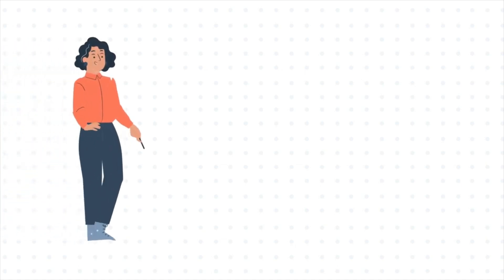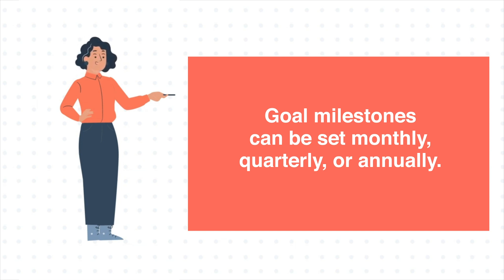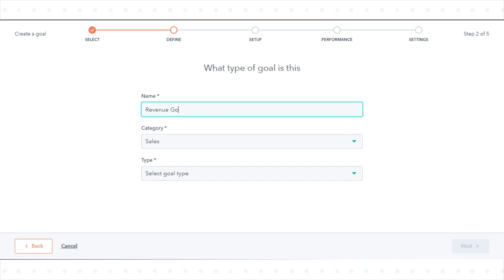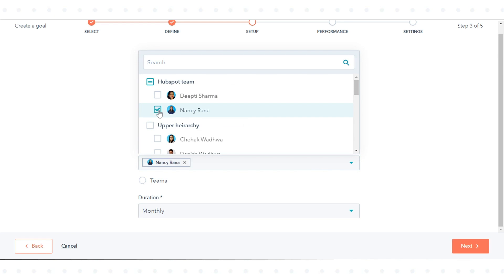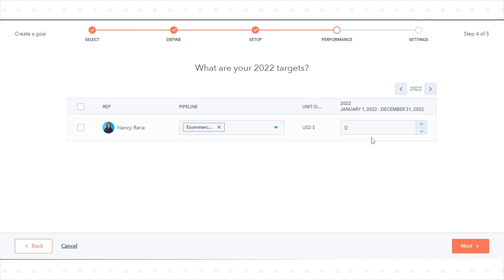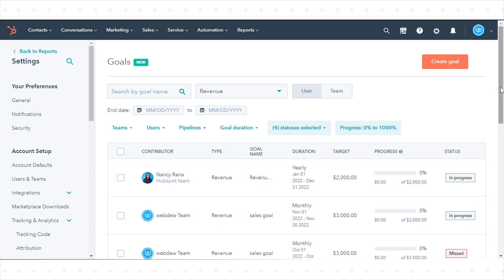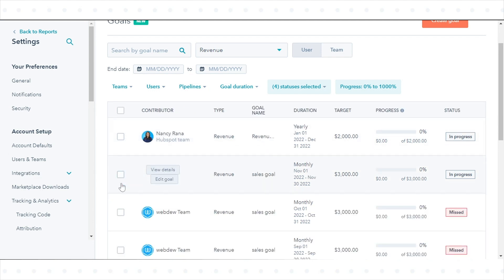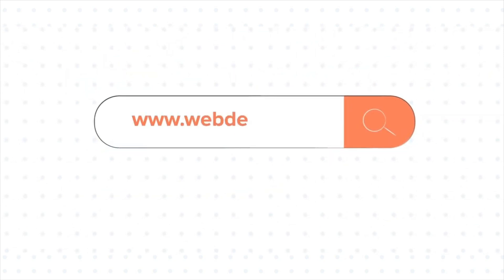How to create and monitor revenue goals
In this HubSpot tutorial, we will walk you through how to create and monitor revenue goals

With goals, managers can create quotas for their sales users and teams. Managers can also assign goals to a pipeline. Goal milestones can be set monthly, quarterly, or annually.

Steps to follow:

To create goals

Step 2. In the left sidebar menu, navigate to Tracking & Analytics and click Goals.

Step 3. In the top right, click Create goal.

Step 4. Select a template or create from starch.

Step 5. In the Name field, enter a goal name.

Step 6. Click the Category dropdown menu and select Sales.

Step 7. Click the Type dropdown menu and select Revenue.

Step 9. To enable this feature, under Do you intend to forecast for this goal, select No.

Step 10. Then select Users or Teams. Click the dropdown menu and select the checkboxes next to the users or teams you want the goal to apply to.

Step 11. To set how frequently you want this goal to be met, click the Milestone dropdown menu and select monthly, quarterly, or yearly.

Step 13. To assign a pipeline, click the Pipeline dropdown menu and select the pipelines you want to apply the goal to.

Step 14. To set the target amount for each milestone, enter the monthly, quarterly, or yearly amount.

Step 15. To send notifications to users that contribute to the goal, select the checkboxes next to the notifications.

Step 16. Click done

Step 17. To monitor your goals, navigate to goals.

Step 18. Use the dropdown menus to filter your goals by date range, team or user, pipeline, milestone type, status, and progress.

Step 19. To view more details about a specific contributor's goals, hover over the contributor name and click View details.

Step 20. To edit a goal, hover over the contributor and click Edit goal.

Step 21. To delete a goal, select the checkbox next to the contributor, then click Delete.

Step 22. To add a new team member, create a new goal for that team member.

That’s how you can create and monitor revenue goals in HubSpot.

1. Go to the Webdew website and find the newsletter sign-up form.

4. You should receive a confirmation email shortly after, which will ask you to confirm your subscription. Follow the instructions in the email to complete the process.